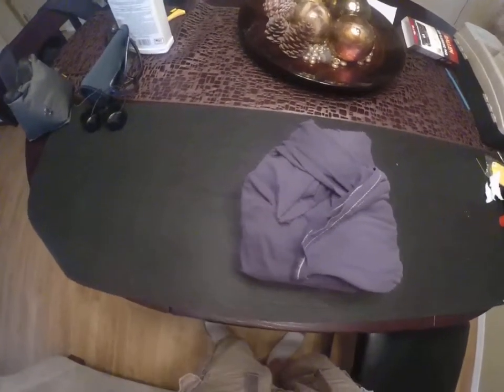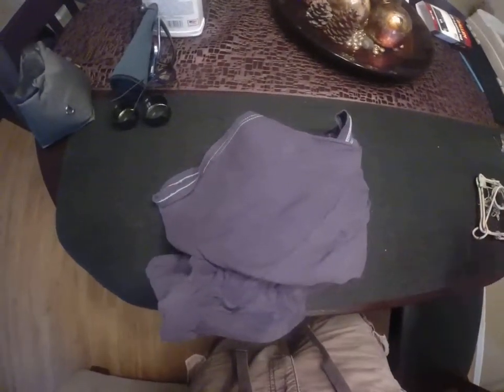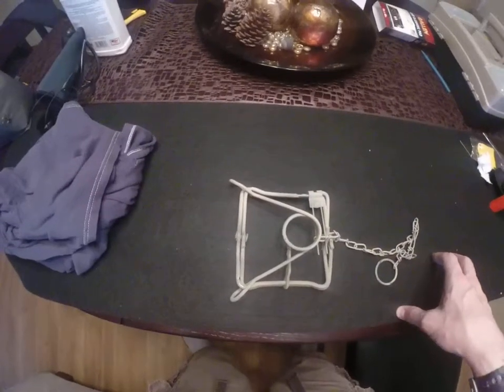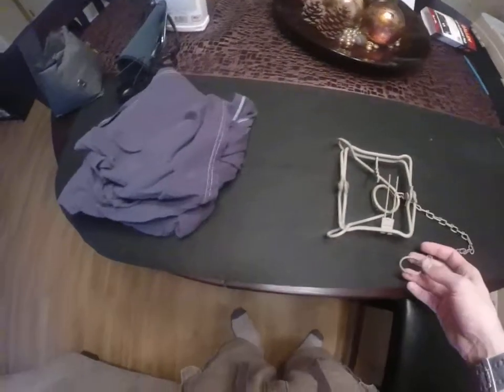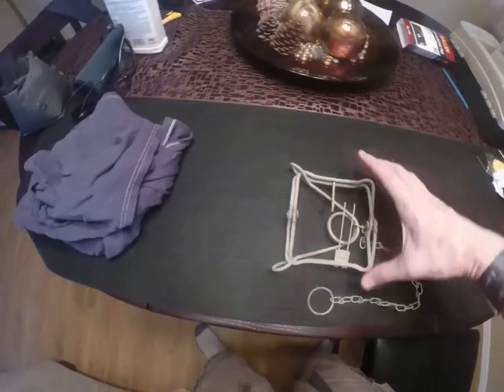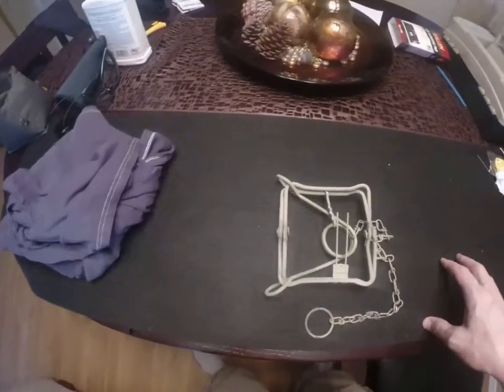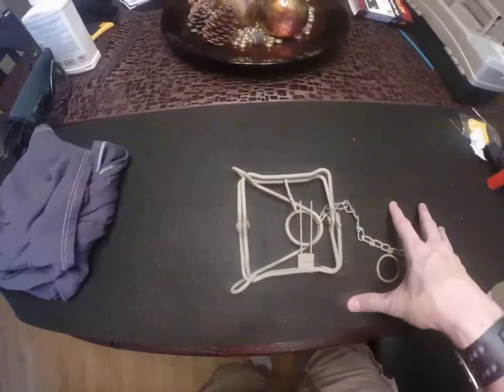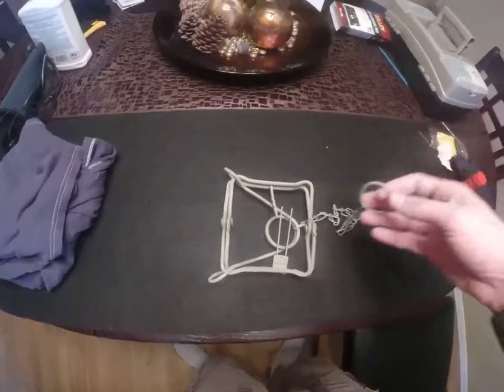110 connibear painting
This video briefly shows and discusses 110 connibear traps and how to paint and use them for trapping small game.